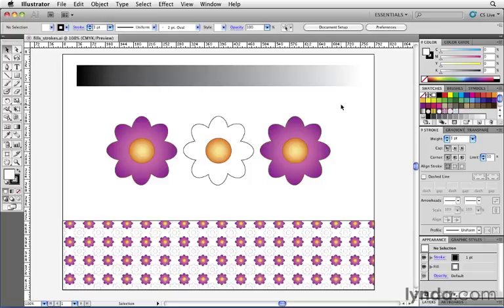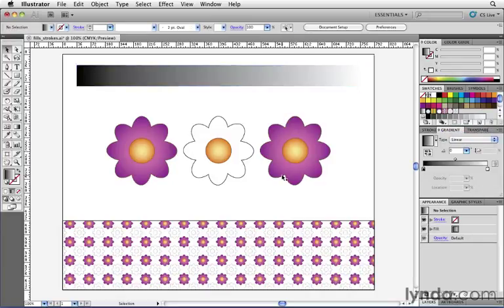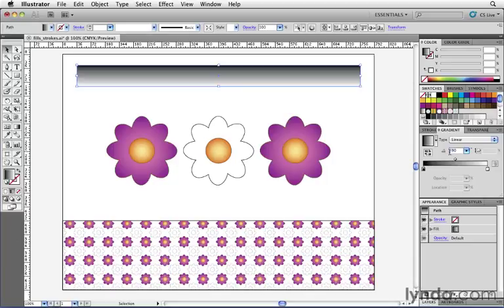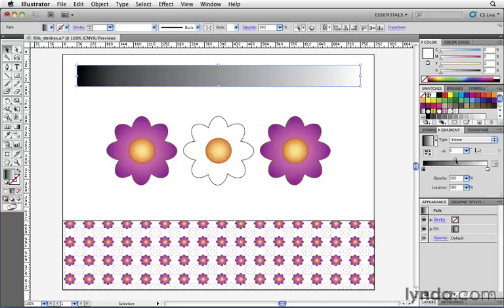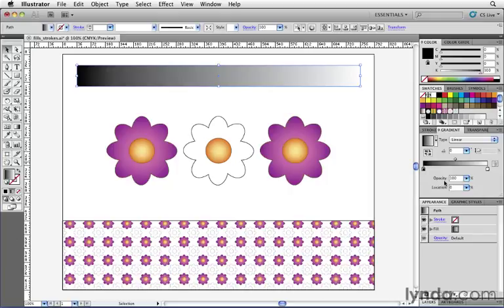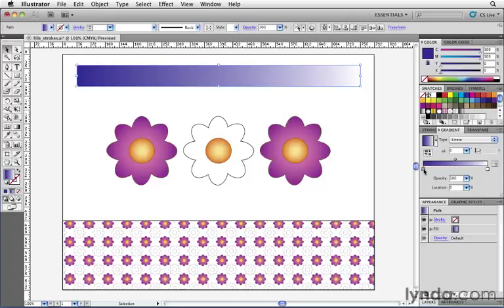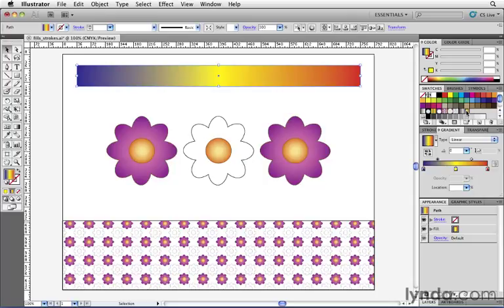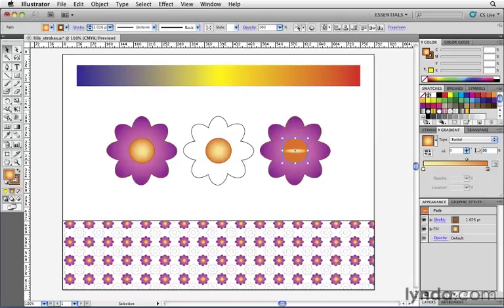bàiE_11_01.